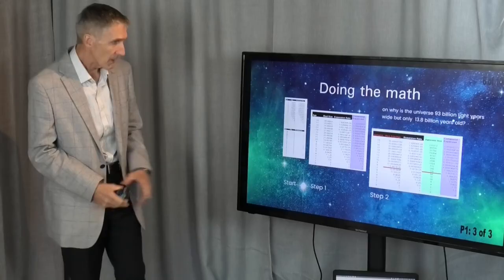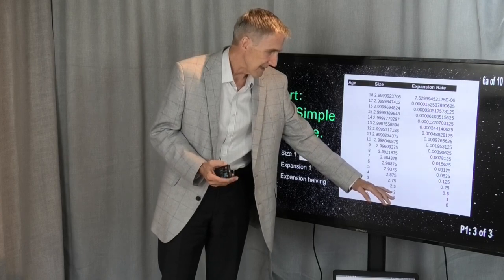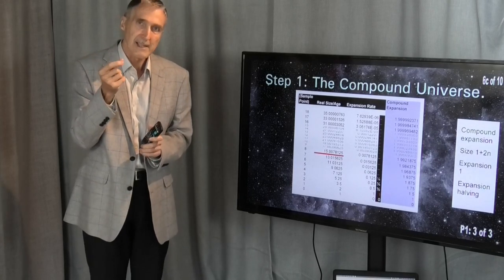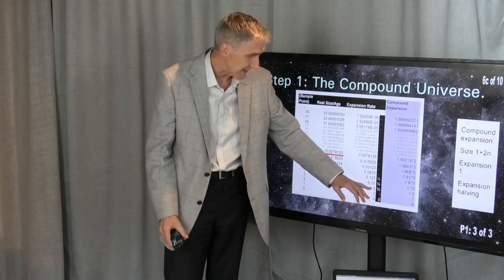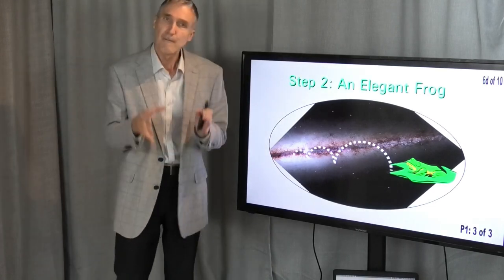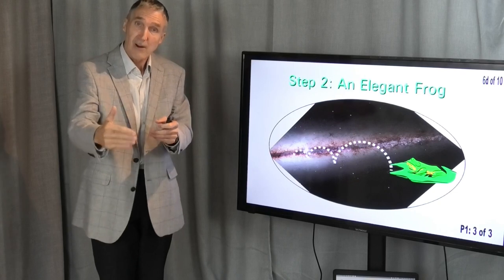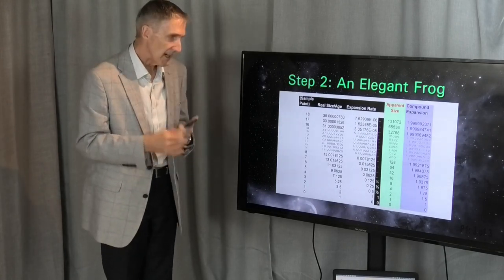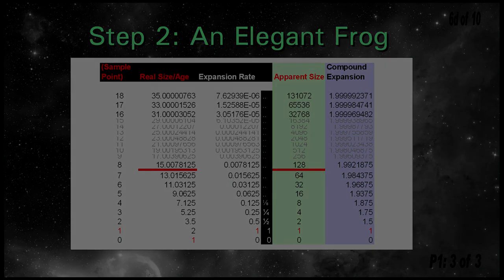Why The Universe Is 14 Billion Years Old And 96 Billion Light Years Wide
There is no need for 'inflation' or other exotic (clunky) notions when you understand where these numbers actually come from.